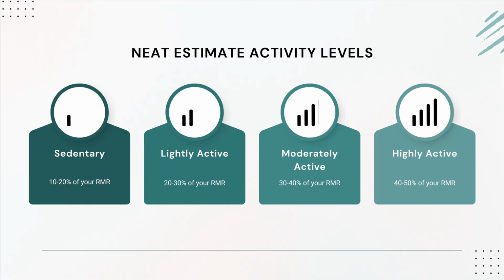How to Calculate Calories for Women Over 40 – Fat Loss Without Guessing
Stop Guessing Your Calories!  Figure Out Your Daily Calories For Losing Fat (Step-by-Step)

Tired of guessing how many calories you should eat to lose fat, gain muscle, or just feel good again? You’re not alone—and the good news is, you don’t have to guess anymore.

In this video, I’m walking you through the exact calorie calculation method I use with the women over 40 I coach through my online fitness and nutrition program. Whether your goal is fat loss, muscle gain, or body recomposition, I’ll show you how to do it in a smarter, more sustainable way—without extremes or confusion.

You’ll learn how to calculate your Resting Metabolic Rate (RMR), factor in daily movement (NEAT) and exercise activity (EAT), and determine your Total Daily Energy Expenditure (TDEE)—so you can set your calories with confidence and finally see results.

✅ Step-by-step calorie calculation
✅ Real client example to follow along
✅ RMR and TDEE explained clearly
✅ How to set calories for fat loss, muscle gain, or recomp
✅ Why women over 40 need a different approach

If you’re ready to take the guesswork out of your nutrition and start making real progress, this video is your starting point.

00:00 – Stop Guessing Your Calories
00:17 – What Is Resting Metabolic Rate (RMR)?
01:34 – The Best Formula to Calculate RMR (Mifflin-St Jeor)
03:16 – Real Client Example: RMR Step-by-Step
05:12 – Understanding NEAT: Daily Movement That Matters
07:00 – Estimating Calories Burned from Workouts (EAT)
09:41 – How to Calculate Your Total Daily Calories (TDEE)
12:09 – Set Calories for Fat Loss, Muscle Gain, or Recomp